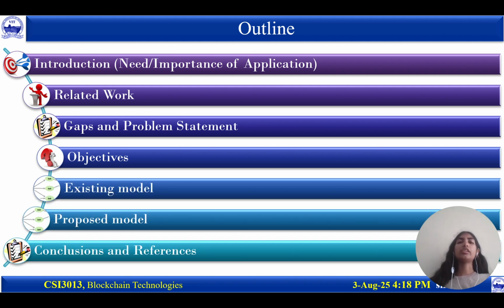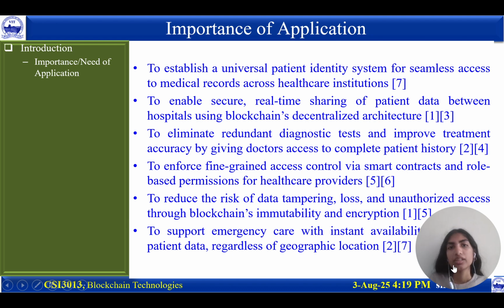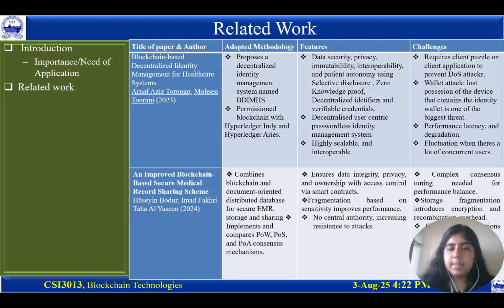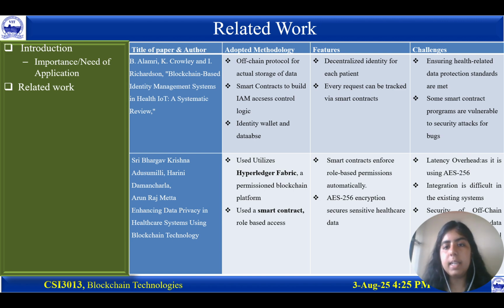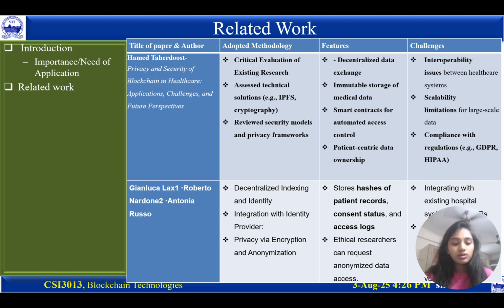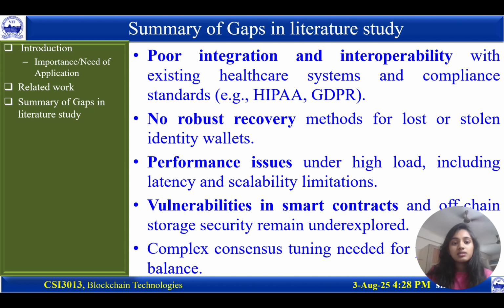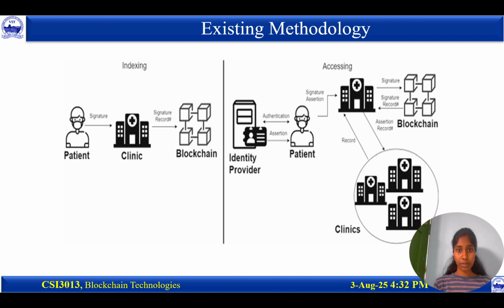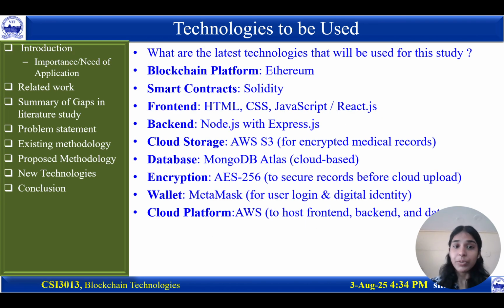Med Vault -A block chain project